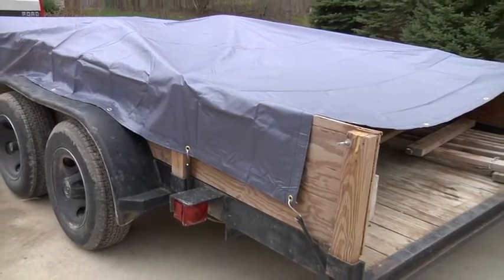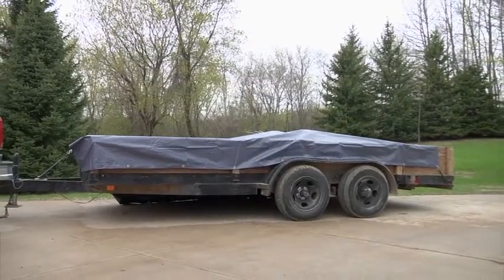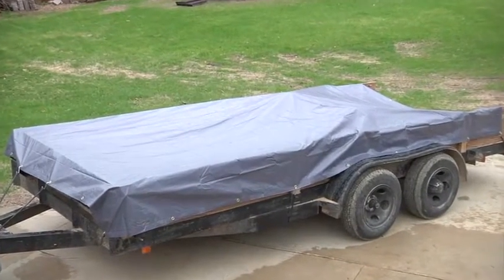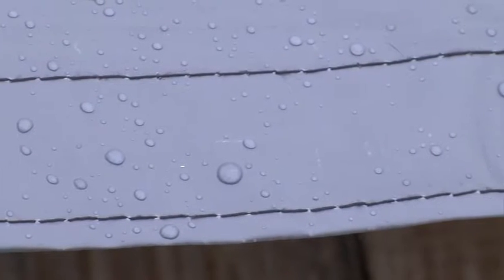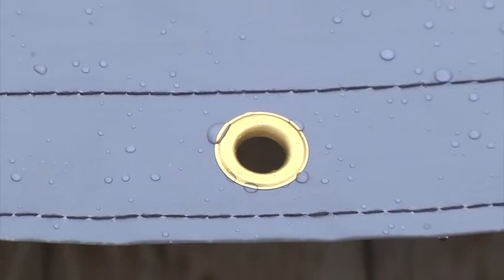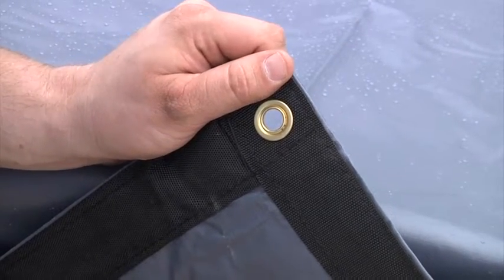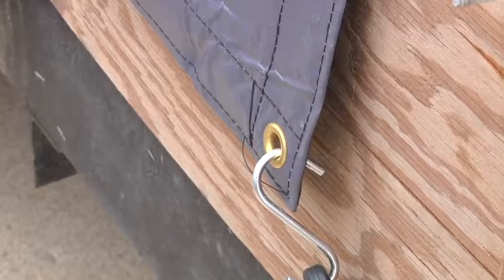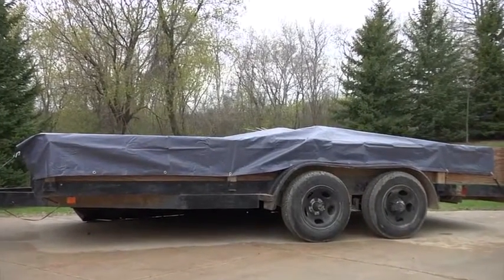Weather Guard 11.2-Oz. Extreme-Duty PVC Tarp - 12ft. x 16ft., Charcoal Gray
Weather Guard is our heaviest-weight industrial-grade PVC tarp! Features a rugged 11.2 oz. per sq. yard tarp fabric that is highly resistant to cold weather, fraying and tearing, thanks to a tough mesh weave of 420 denier polyester cords. Poly ...